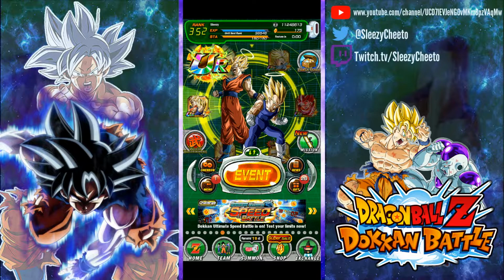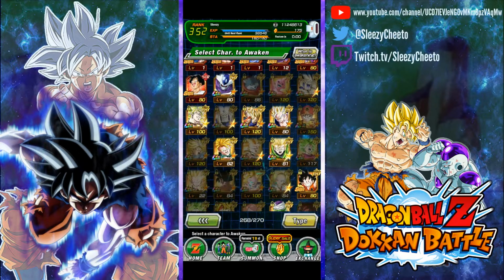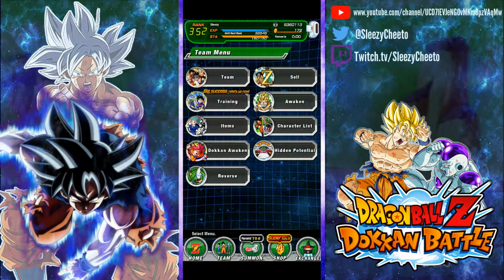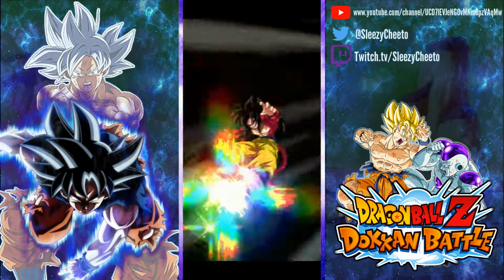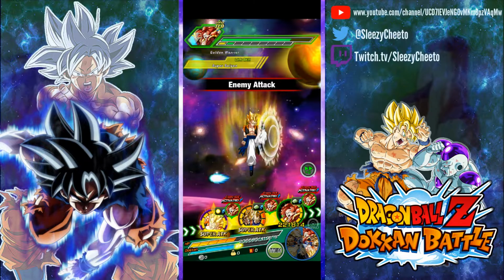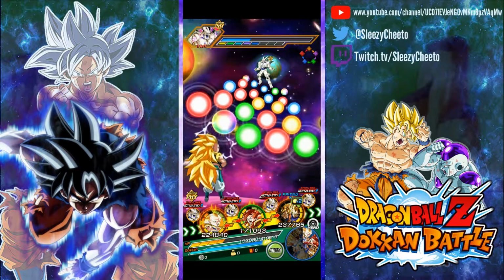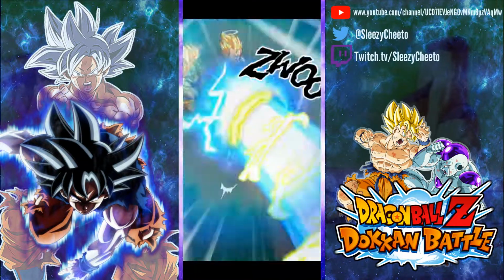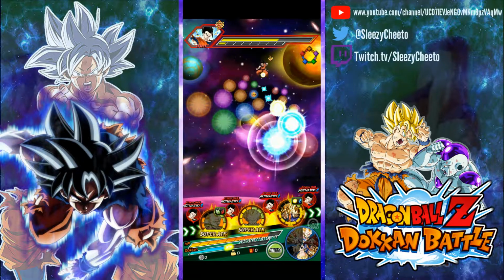"I REIGN SUPREME!" LR GOGETA SA 20 SHOWCASE!: DRAGON BALL Z DOKKAN BATTLE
I can't believed I got the LR I wanted and That I have him at LR Status. This video will be Showcasing the raw power of LR Gogeta. This man is too good! I hope you all enjoy the video and witness the power of the strongest of  LRs.